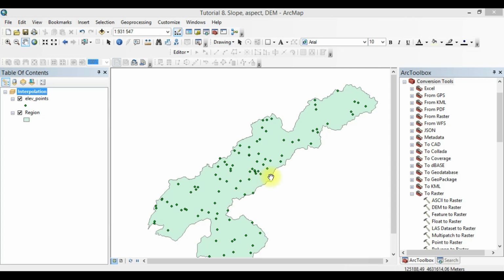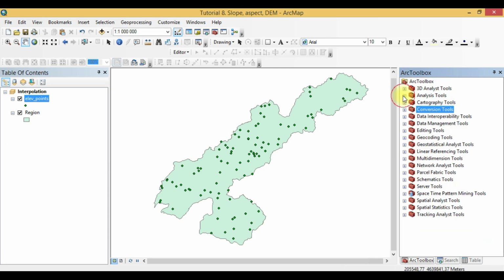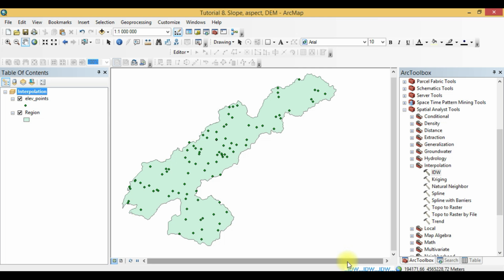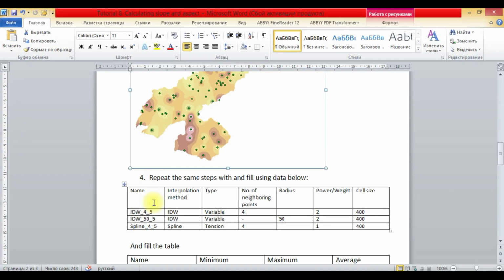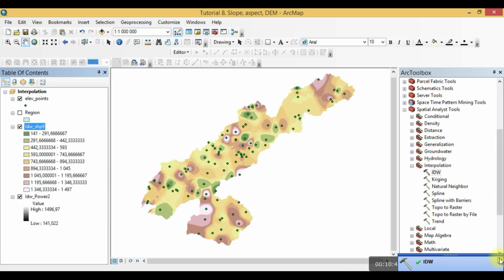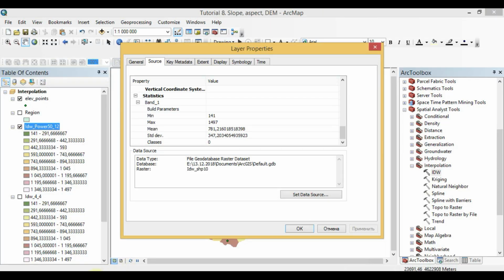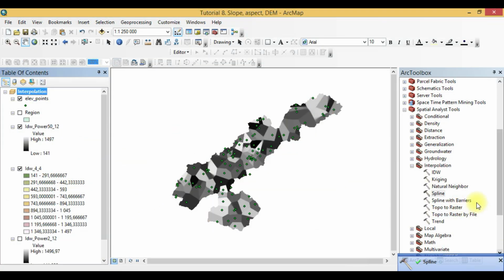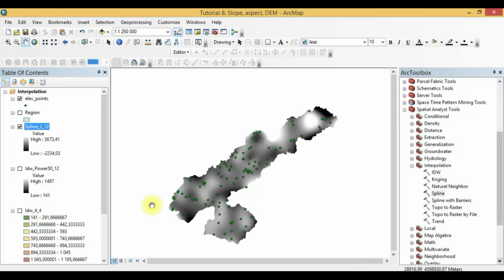Tutorial: Modelling DEM (in ArcMap)